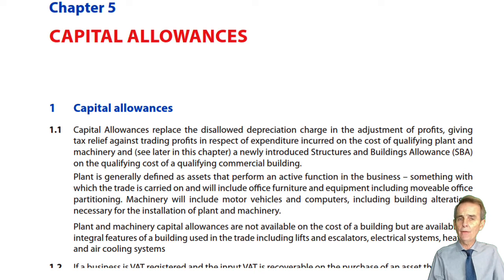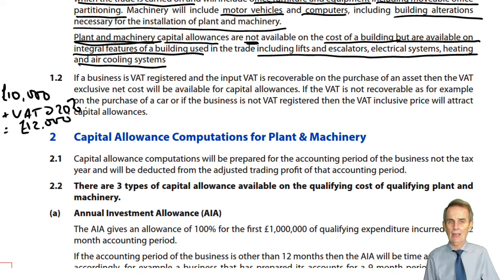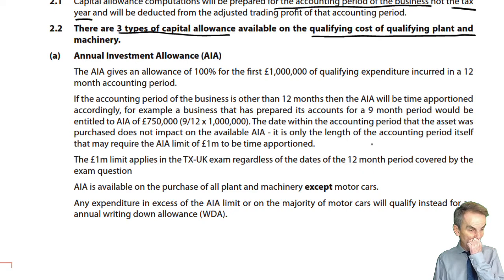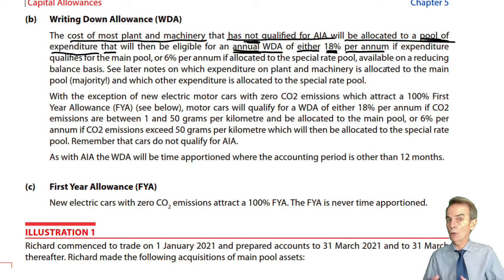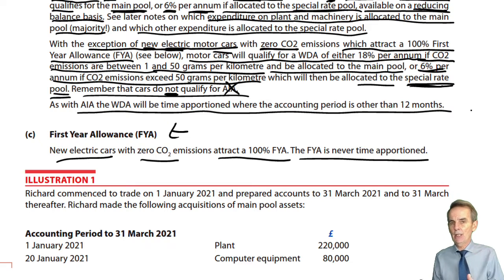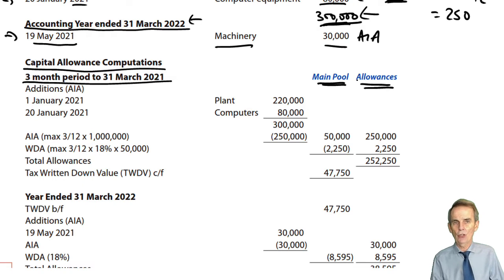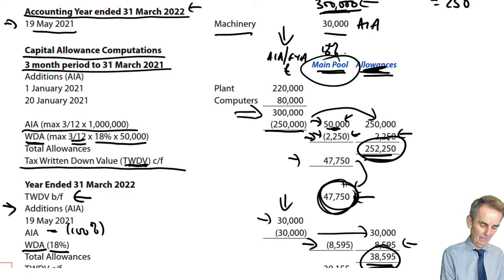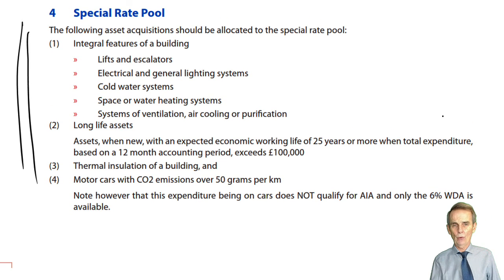Introduction to Capital Allowances Computation – ACCA Taxation TX-UK lectures